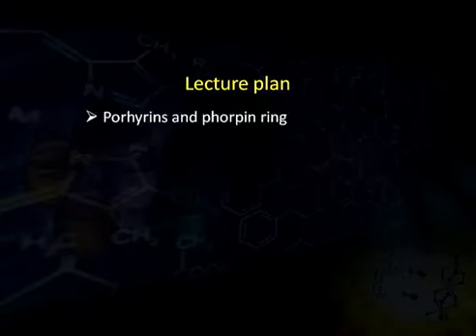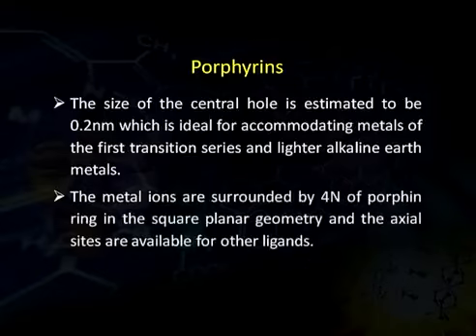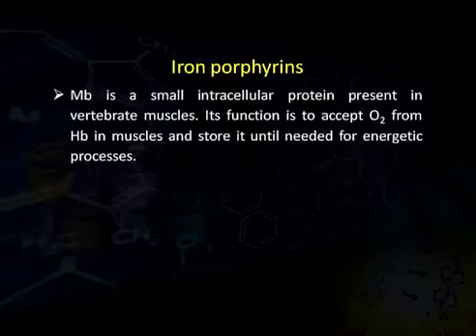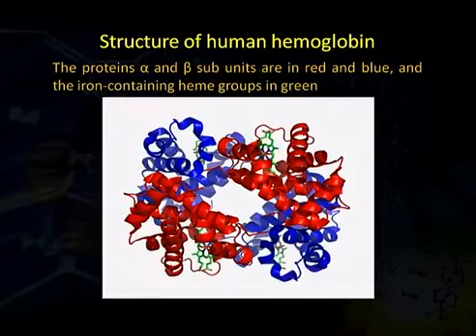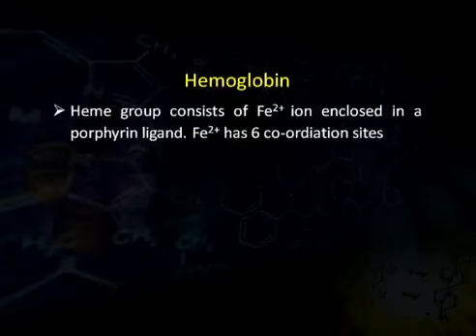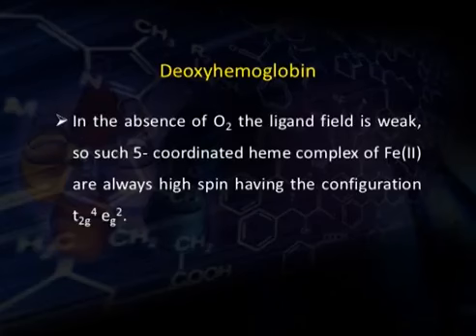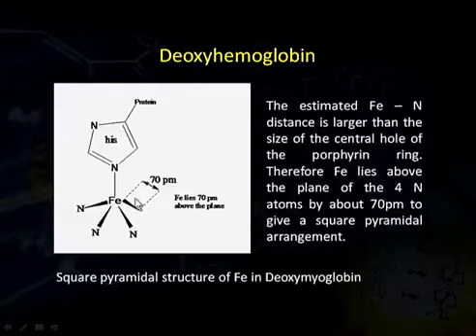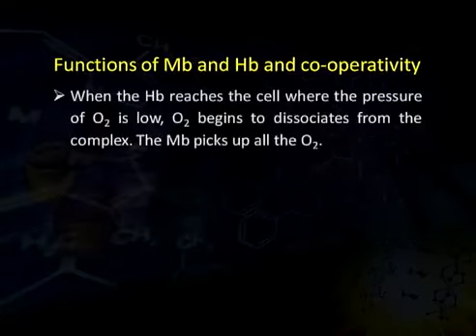ഇഗ്‌നോ ഫ്രീ ബയോORGANIC കെമിസ്ട്രി ക്ലാസ് |IGNOU FREE BIO ORGANIC CHEMISTRY CLASS |இலவச பயோவேதியியல்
ഇഗ്‌നോ ഫ്രീ ബയോ ORGANIC കെമിസ്ട്രി ക്ലാസ് |IGNOU FREE BIO ORGANIC CHEMISTRY CLASS |இக்னோ இலவச பயோ வேதியியல் வகுப்பு

JULY 2024 അഡ്മിഷൻ നേടാൻ 👇👇👇പൂരിപ്പിച്ചു സബ്‌മിറ്റ് ചെയ്യുക 👇👇

100% പരീക്ഷയിൽ വിജയിക്കാനും 80+ മാർക്ക്‌ ലഭിക്കാനും : chapter wise Reference (Questions Answers Bank )Materials with many years Solved Question Papers പെട്ടന്ന് ലഭിക്കാൻ 👇👇👇 പൂരിപ്പിച്ചു സബ്‌മിറ്റ് ചെയ്യുക 👇👇

100% പരീക്ഷയിൽ വിജയിക്കാനും 80+ മാർക്ക്‌ ലഭിക്കാനും : chapter wise Reference (Questions Answers Bank )Materials with many years Solved Question Papers പെട്ടന്ന് ലഭിക്കാൻ 👇👇👇 പൂരിപ്പിച്ചു സബ്‌മിറ്റ് ചെയ്യുക 👇👇

100% പരീക്ഷയിൽ വിജയിക്കാനും 80+ മാർക്ക്‌ ലഭിക്കാനും : chapter wise Reference (Questions Answers Bank )Materials with many years Solved Question Papers പെട്ടന്ന് ലഭിക്കാൻ 👇👇👇 പൂരിപ്പിച്ചു സബ്‌മിറ്റ് ചെയ്യുക 👇👇